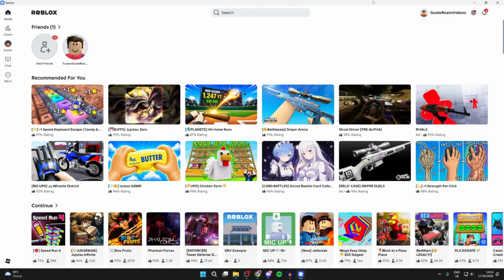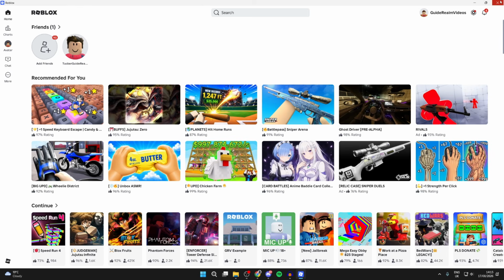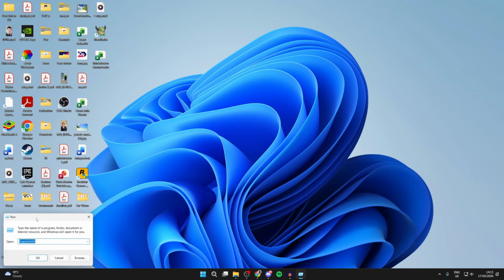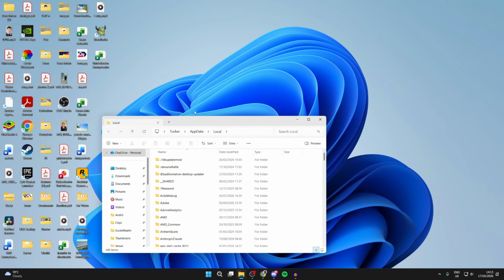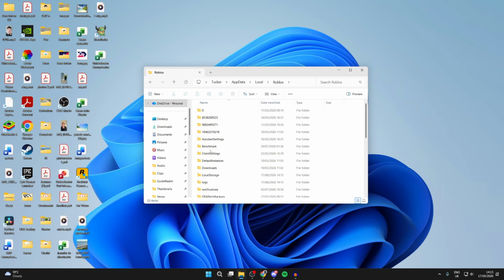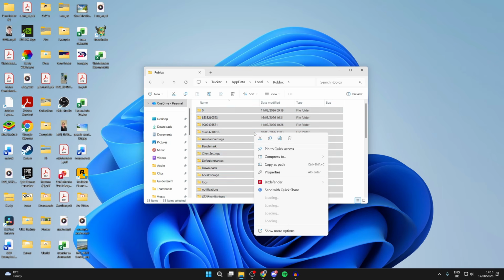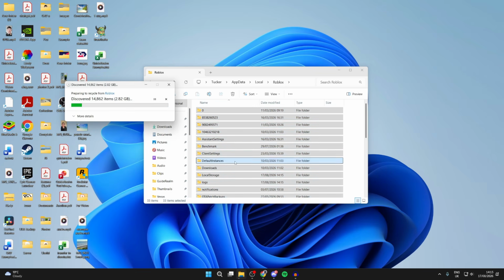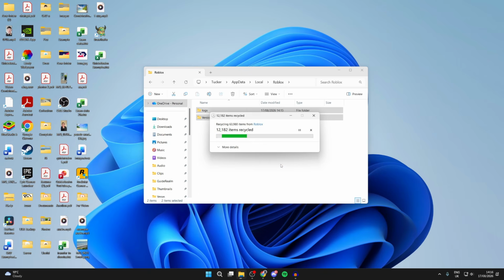How To Delete Roblox Cache On Windows 11/10 - Tutorial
Learn how to delete roblox cache on windows 11 or 10 in this video.

GuideRealm